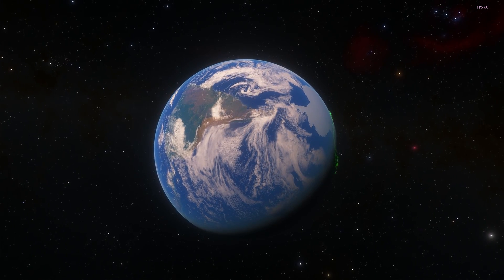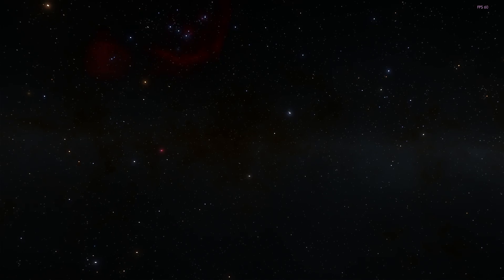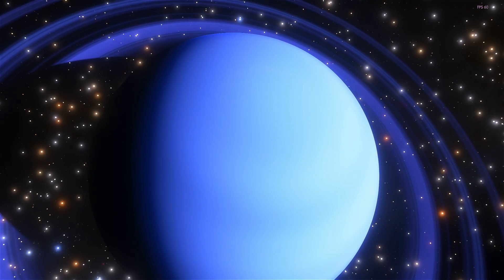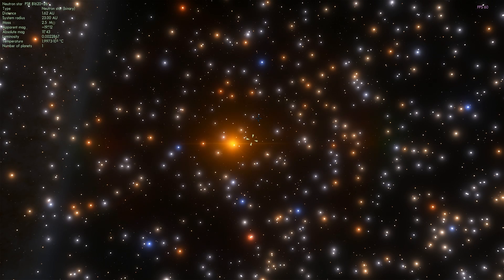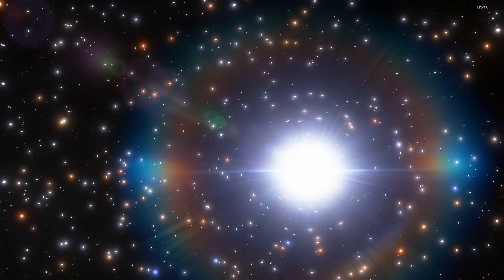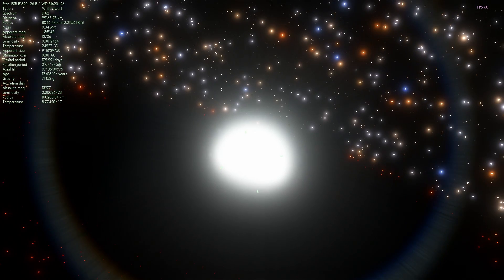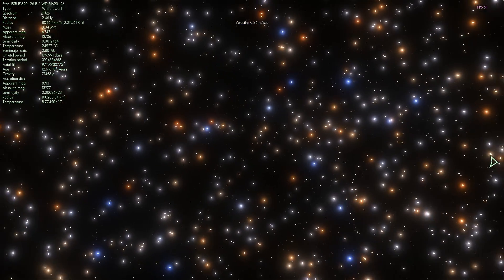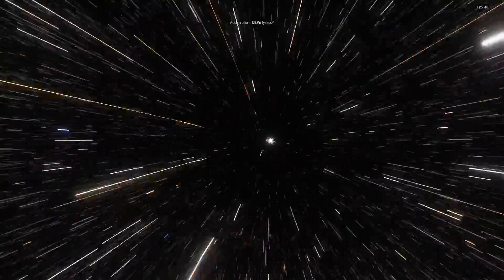Methuselah Planet - Oldest Planet Found!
In this video, we will talk about the oldest planet we discovered so far.